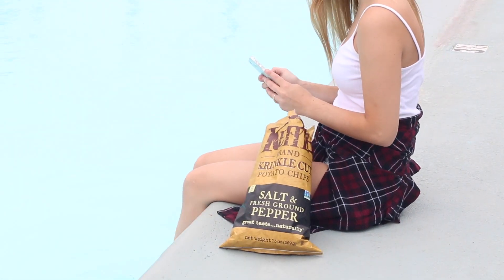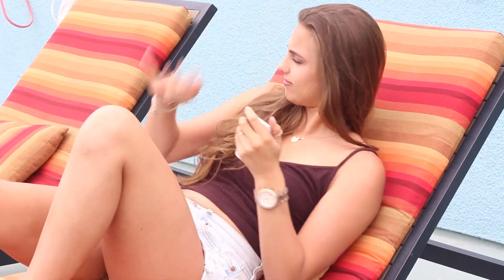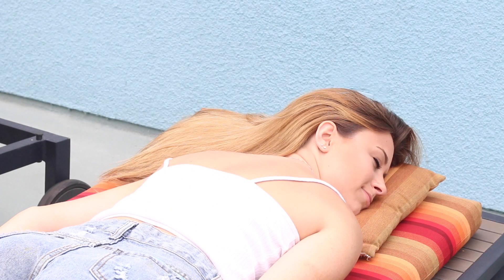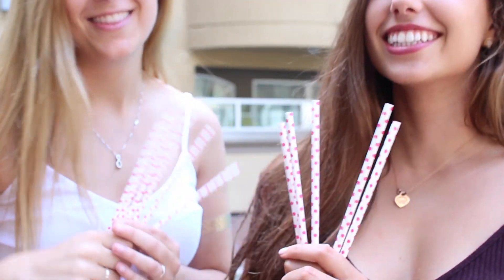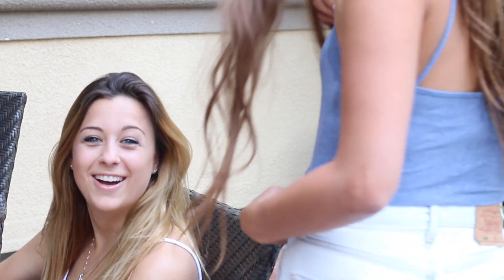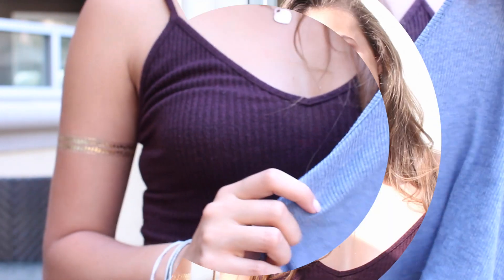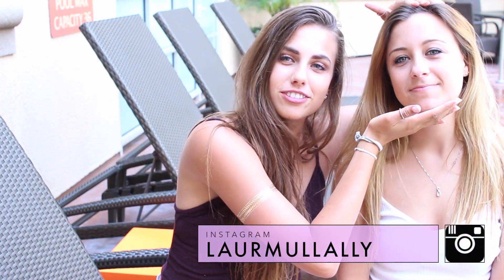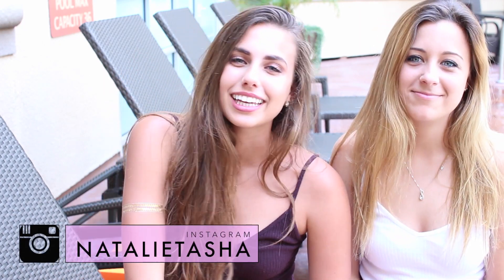SUMMER LIFE HACKS || with LaurensVanityy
This is my summer life hacks video with LaurensVanityy!
Instagram: @natalietasha Twitter: @natalieetashaa SC: natalie-tasha

Edited and Filmed:
By Yours Truly, xoxo